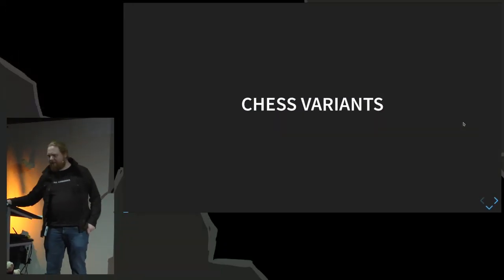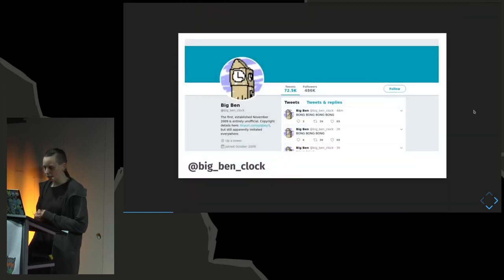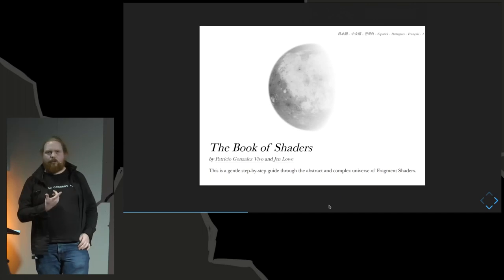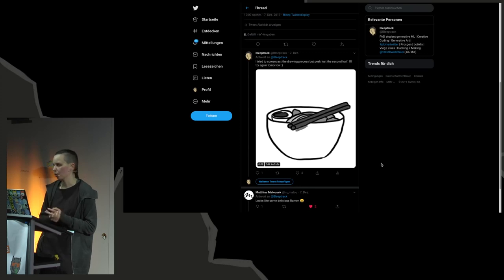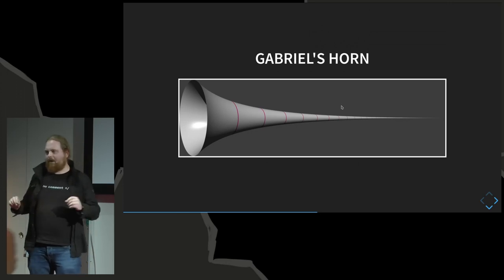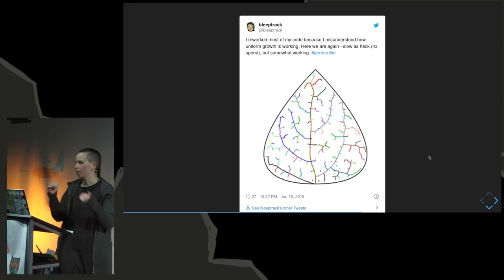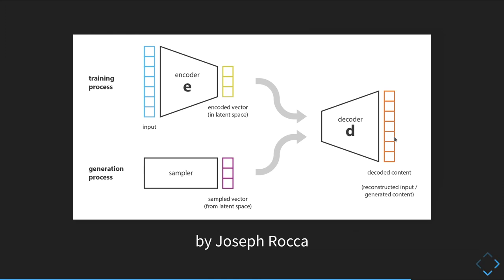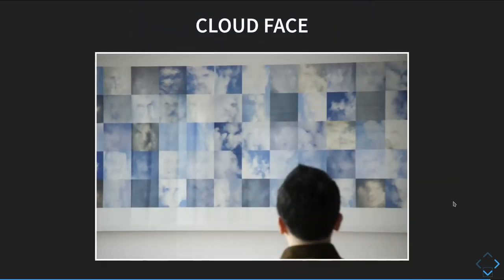36C3 Wikipaka WG: Operation Mindfuck Vol. 3 - english translation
Wir präsentieren zum dritten Mal einen bunten Blumenstrauß aus Nerdsniping-Themen – einige unserer Lieblingsfakten über Computer, Kunst und Kuriositäten! Wir ziehen viel Inspiration aus neuen und absurden Ideen, und möchten diese Begeisterung mit euch teilen!

blinry bleeptrack